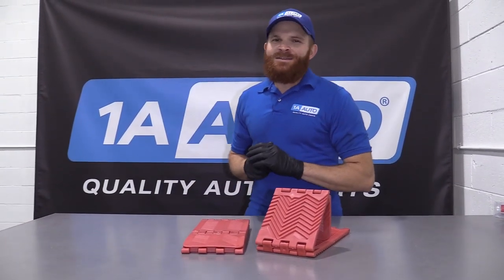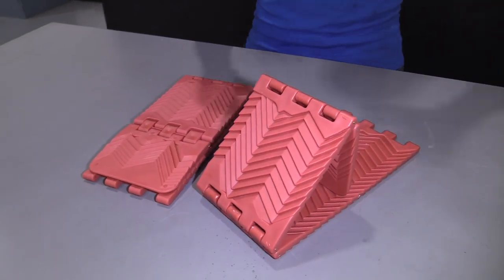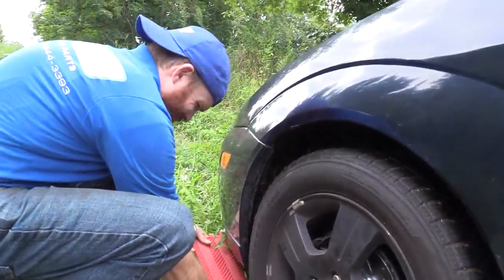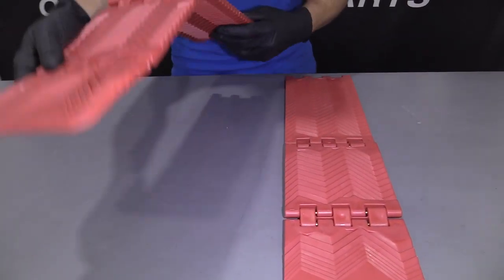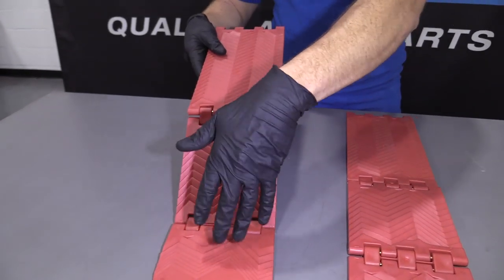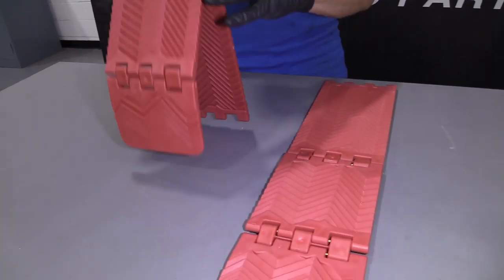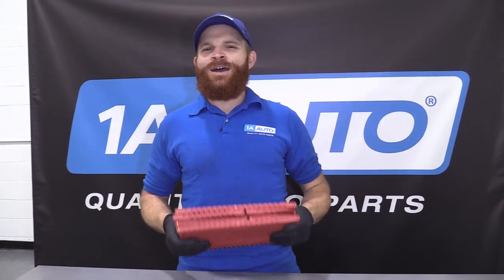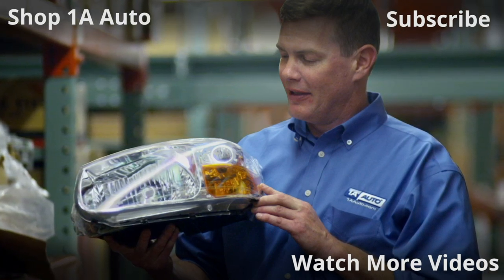Traction Mat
This set of traction mats is a perfect emergency tool to keep in your vehicle during muddy or snowy seasons. They can help you get out of a sticky, or slippery, situation!